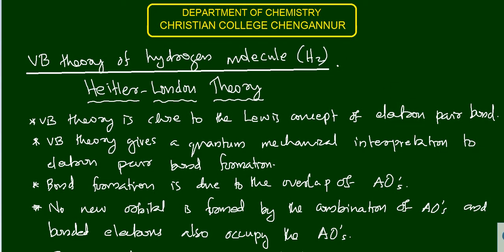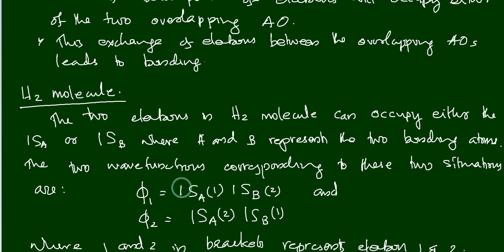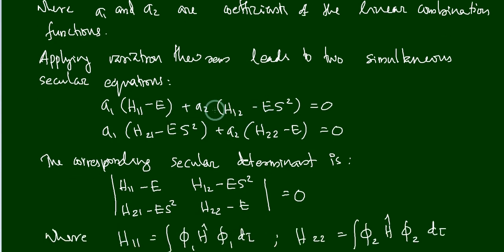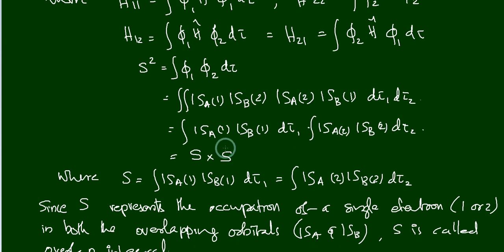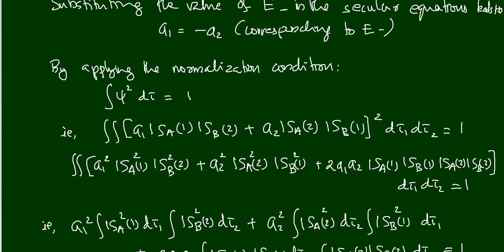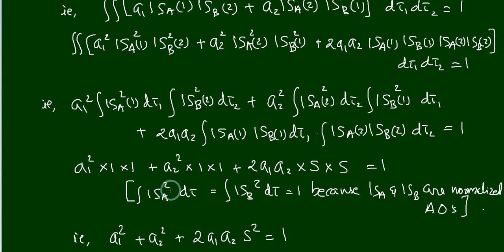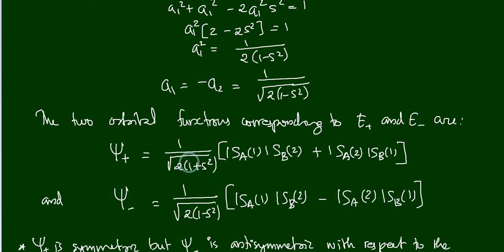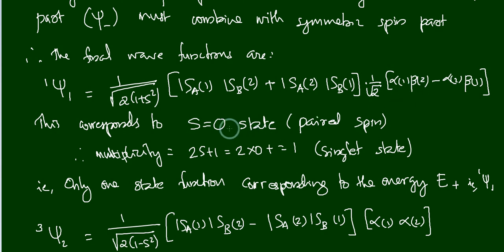VB theory of hydrogen molecule